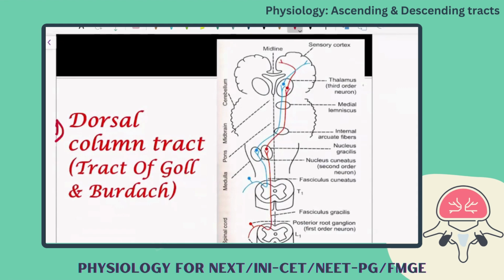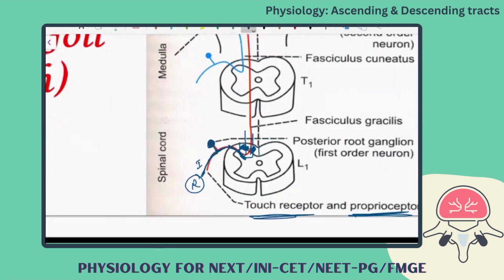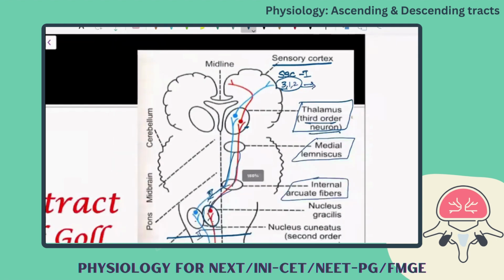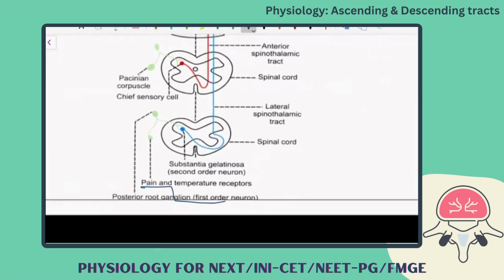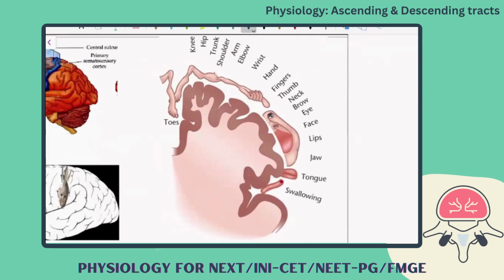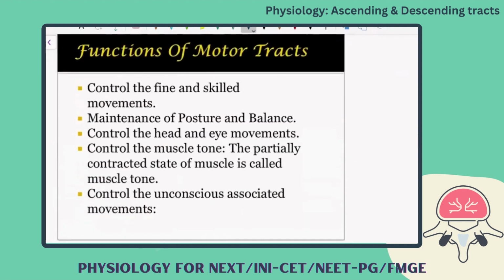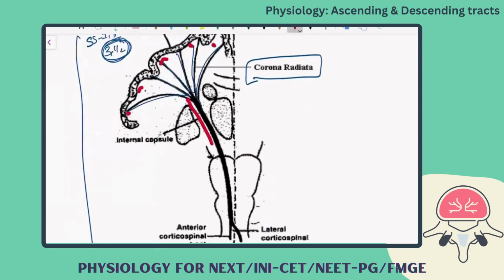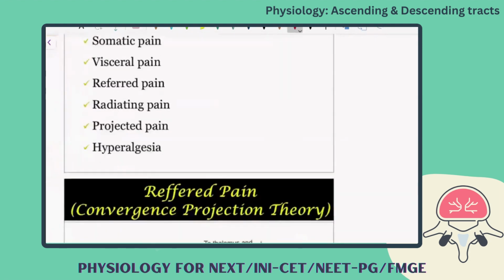Ascending and Descending tracts | Physiology for NEXT/INI-CET/NEET-PG/FMGE | DMA Chennai